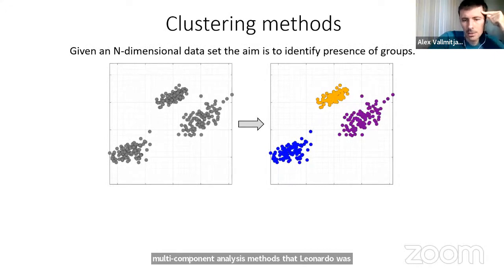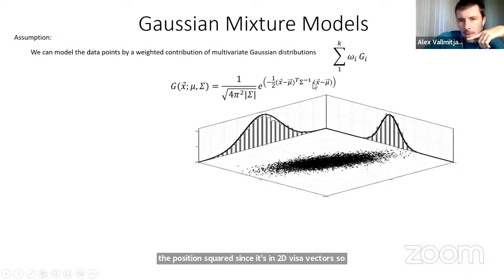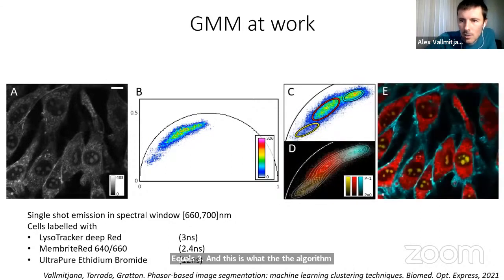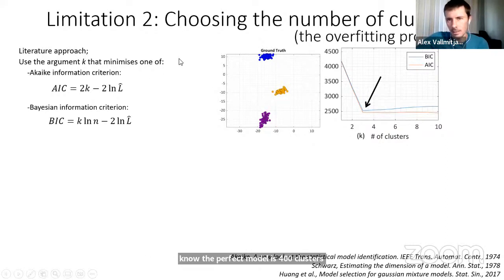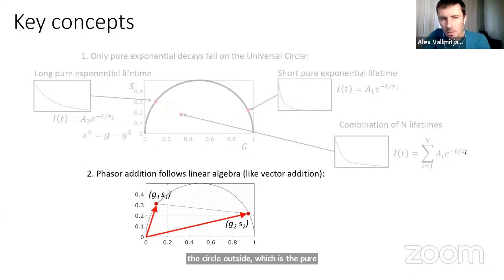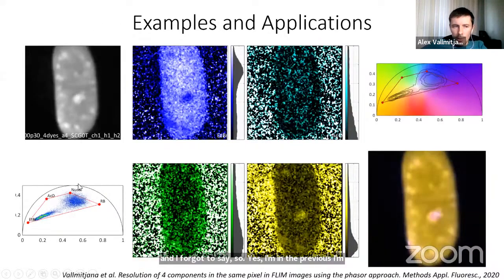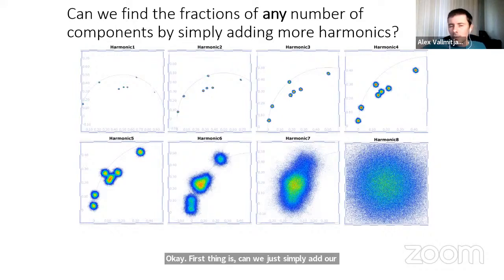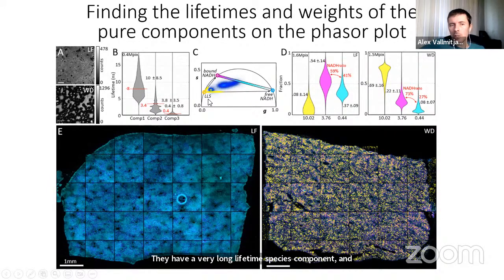Lecture 11_Alexander Vallmitjana: Multicomponent analysis on FLIM data with the phasor approach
2nd Day
Lecture 11 Alexander Vallmitjana Multi component analysis on FLIM data with the phasor approach